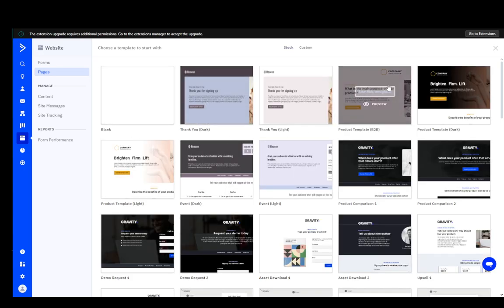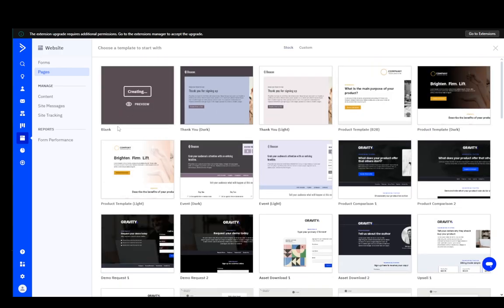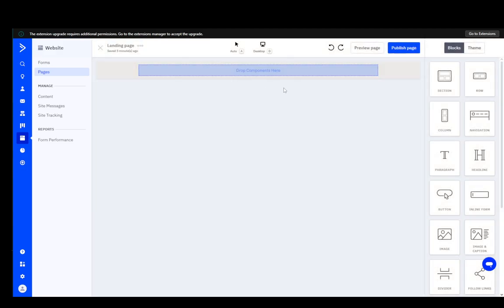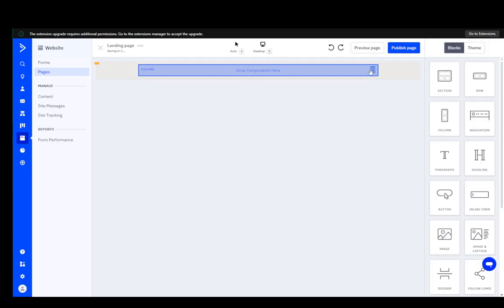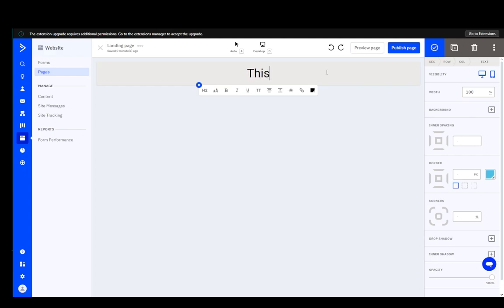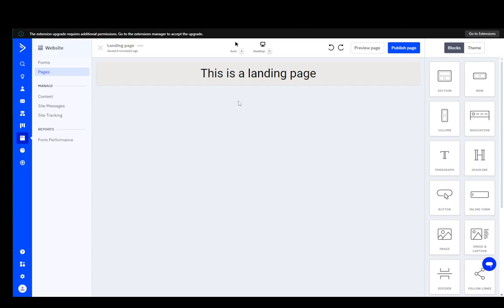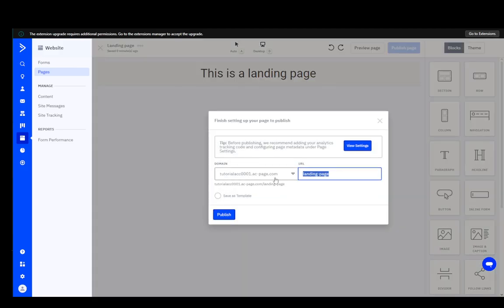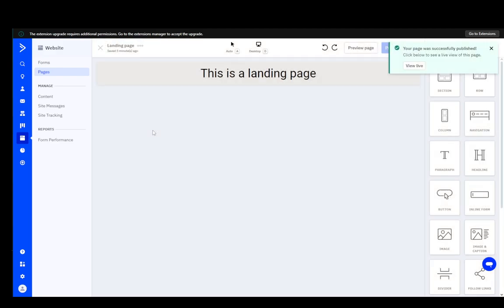How To Create Landing Page In Activecampaign Tutorial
Today we talk about create landing page in activecampaign,active campaign,activecampaign tutorial,activecampaign landing page builder,activecampaign landing page